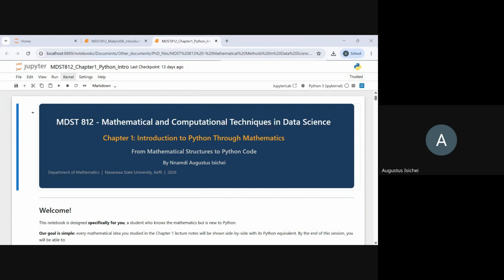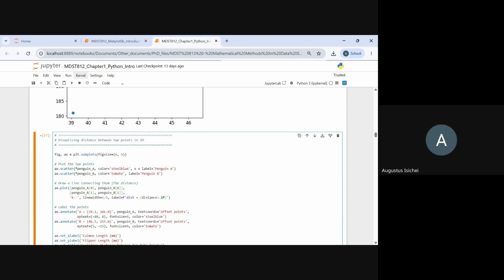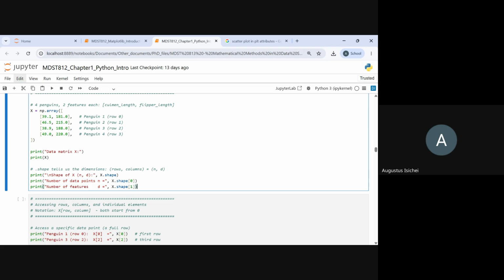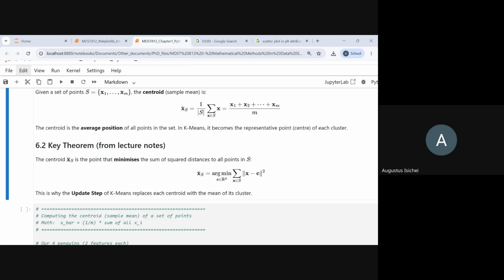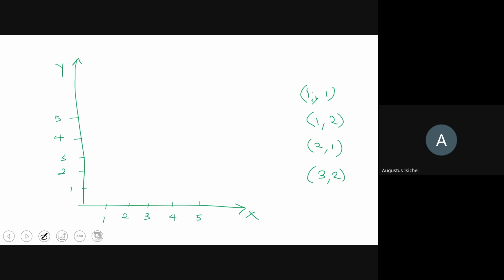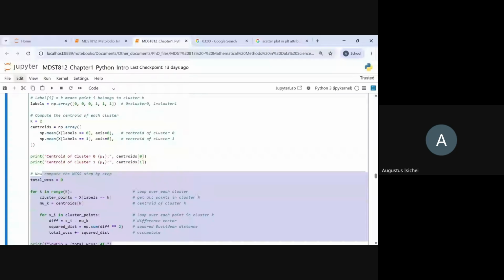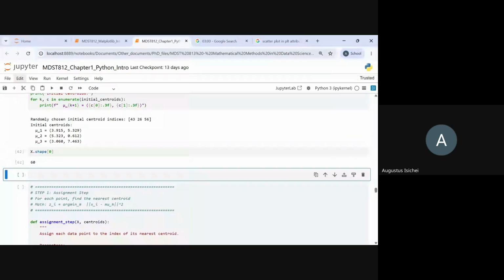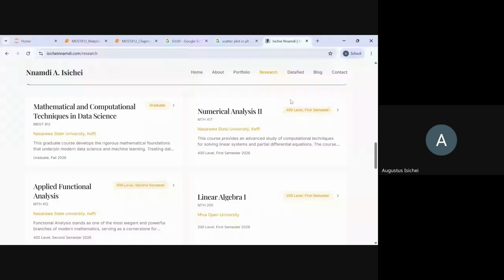MDST 812 - Mathematical and Computational Techniques in Data Science - LIVE LECTURE 3